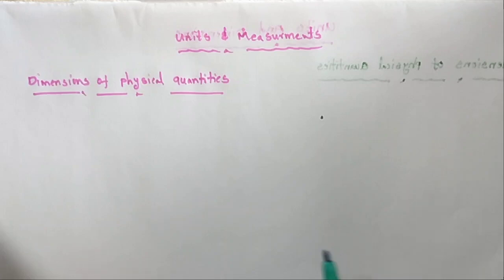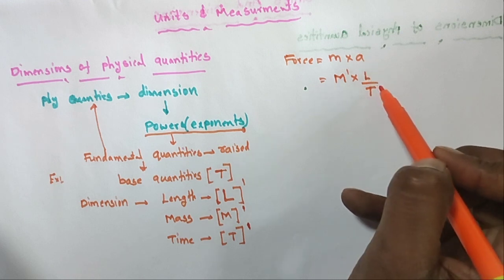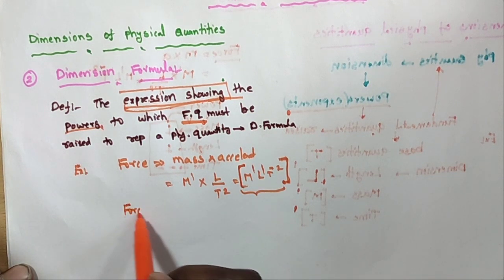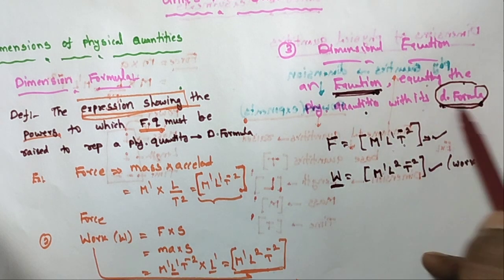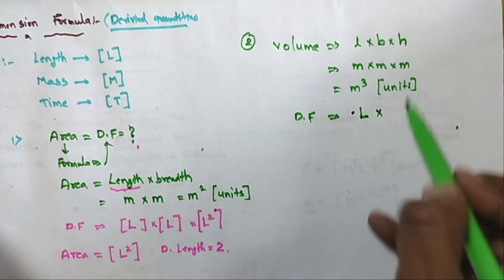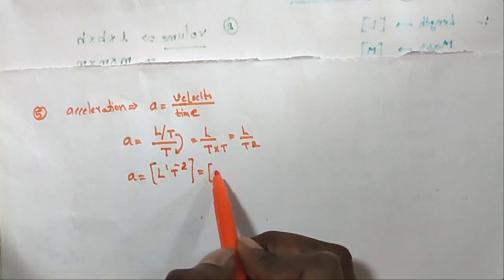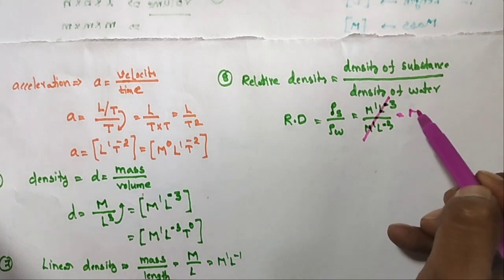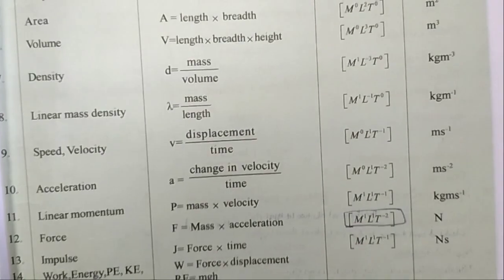Dimensional analysis and dimensional formulas@physicsdhost2113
these vedio contains units and measurement chapter.dimensional formluas and analysis.